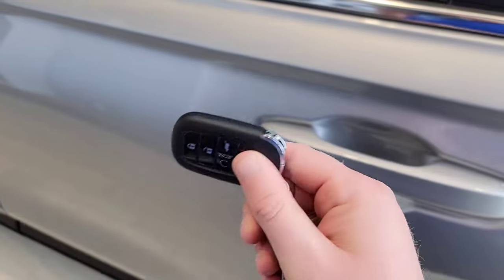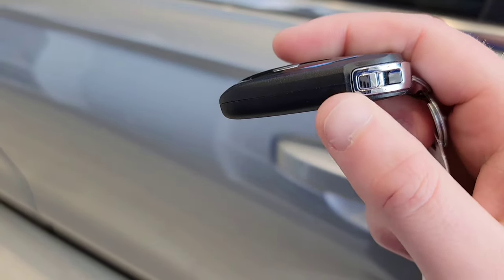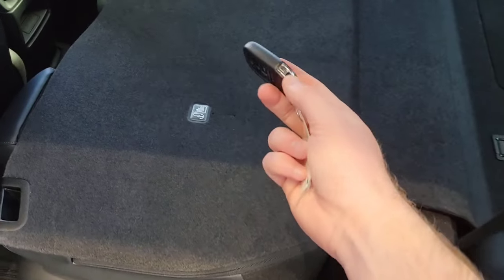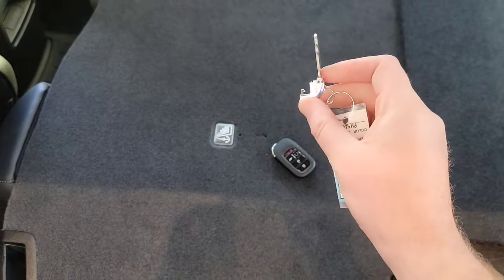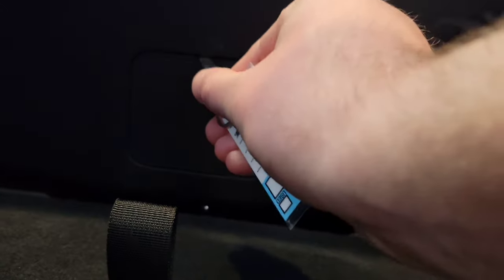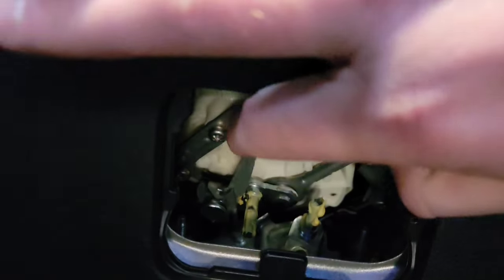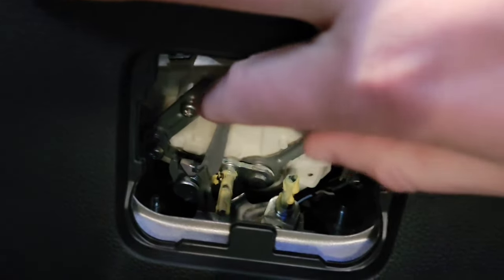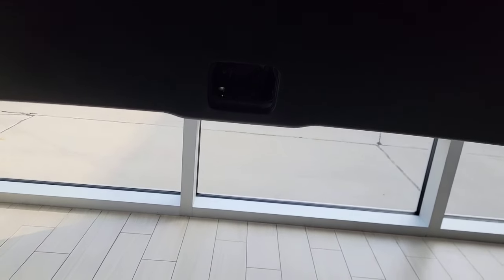Does the CRV have a trunk release?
Does it have a trunk release?

*Crazy Auto Chris* (Formally known as Crazy Honda Chris)